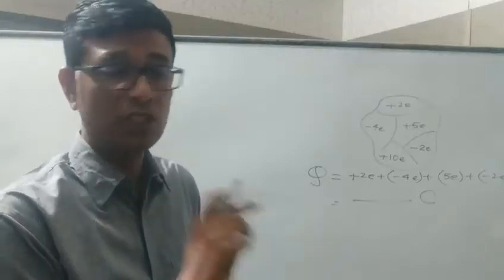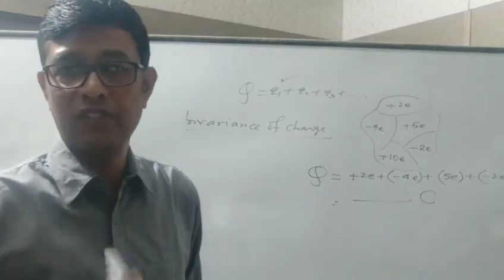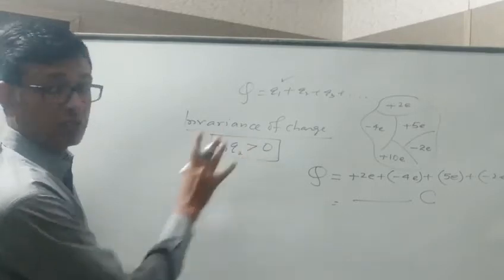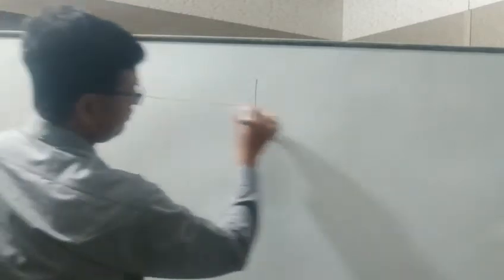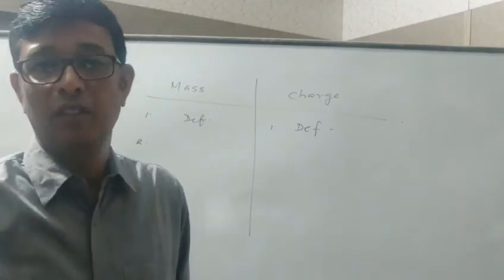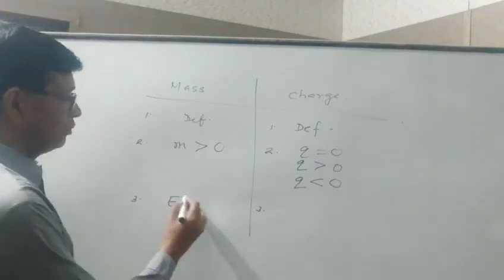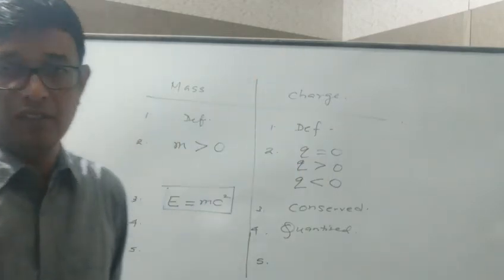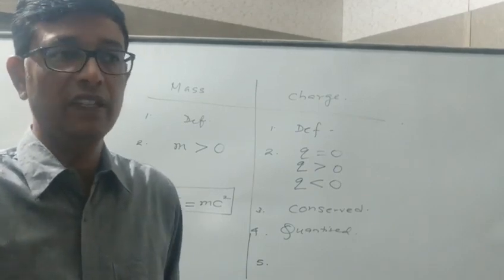Physicsforclass12 (ElectrostaticsE4) - charge & it's properties-3